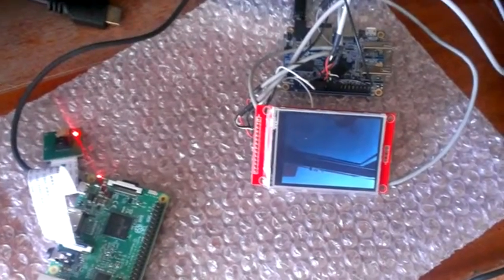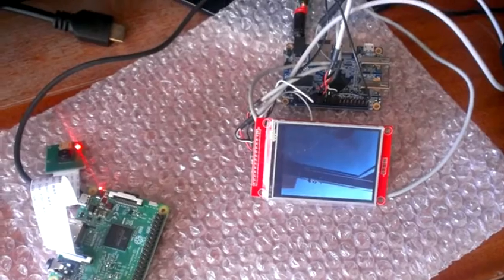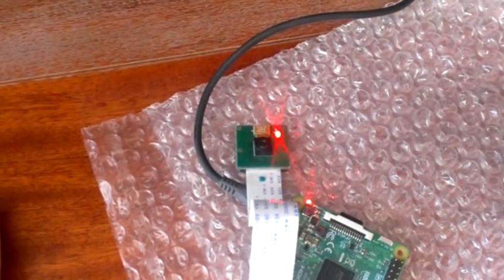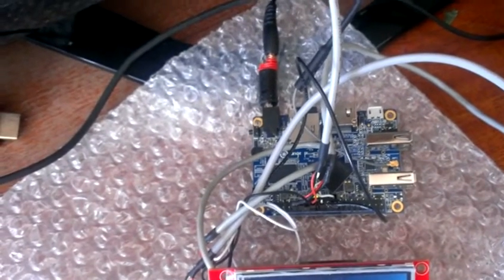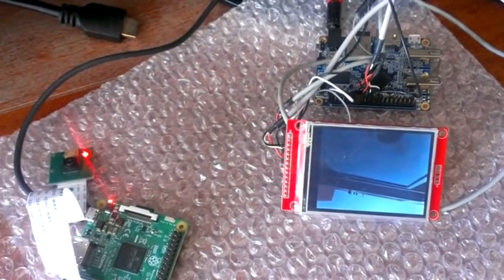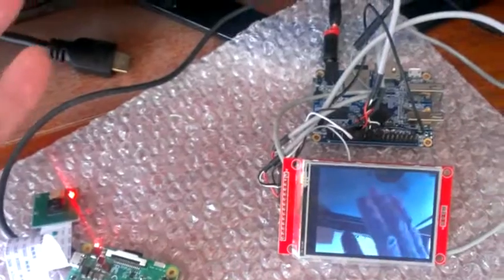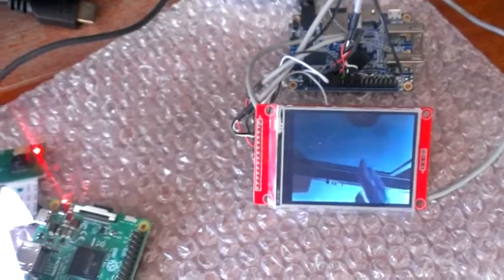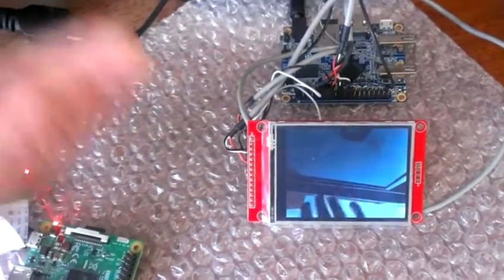Orange Pi and Raspberry Pi real time video transmission displayed on GPIO TFT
video transmission